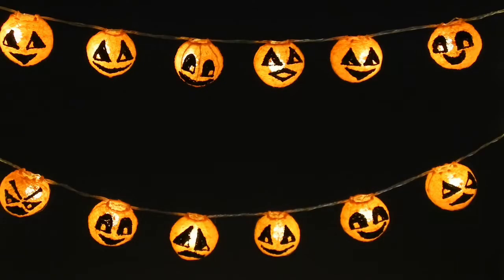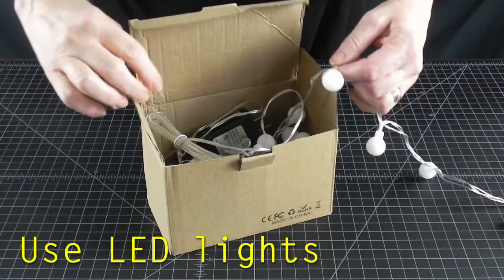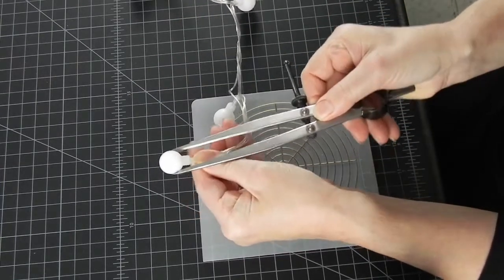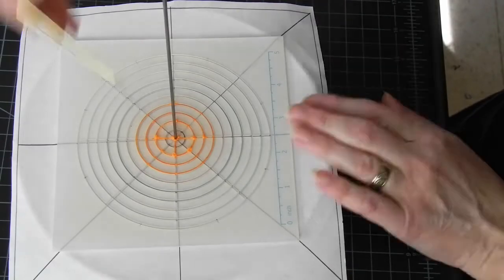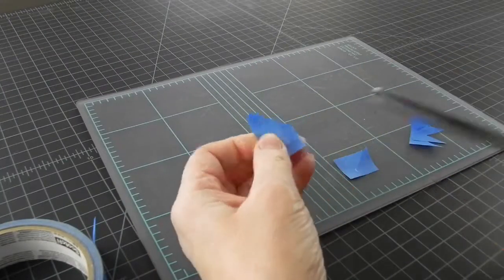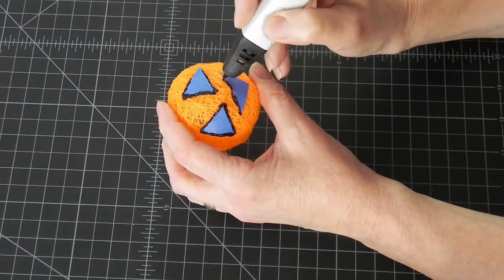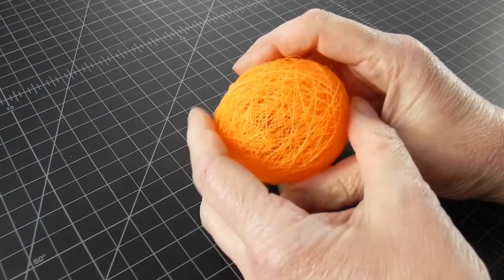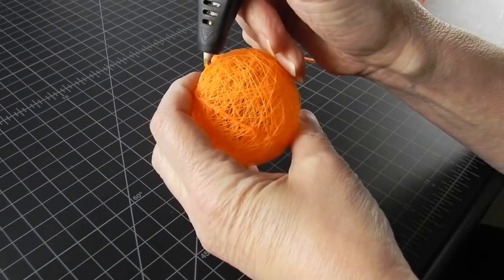DIY pumpkin lights with 3D pen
DIY Halloween seasonal decorations with 3d pen for all craft lovers. Make cute Halloween lights lantern string which will keep for years to come. Perfect group project for educators since we are making multiples of similar design thus accommodating all students in various size classes.
Great information for artists, STEM teachers, art teachers, homeschooling parents, crafters, and all 3D pen enthusiasts.